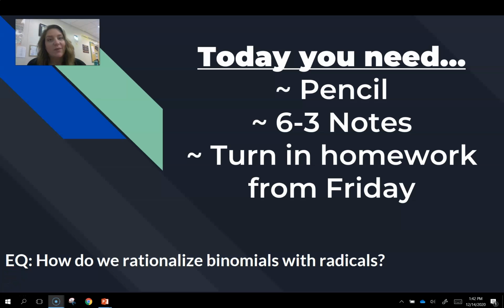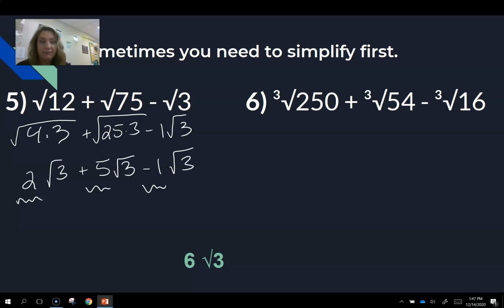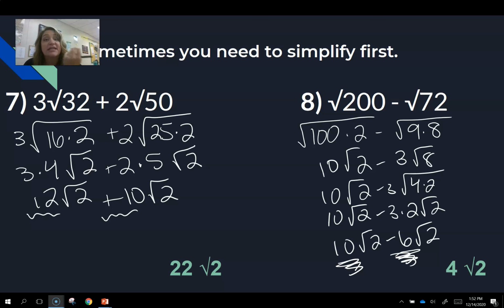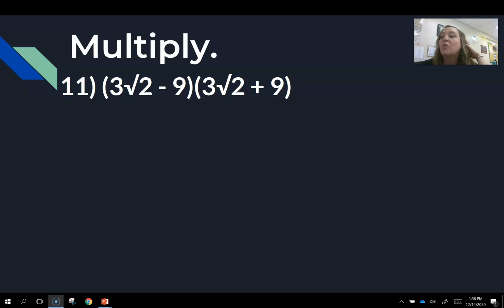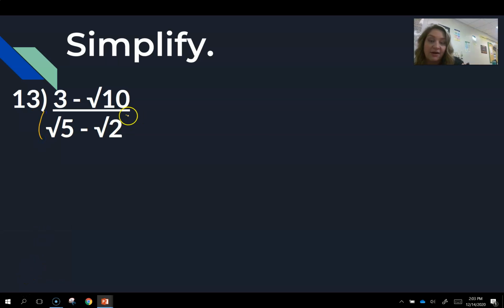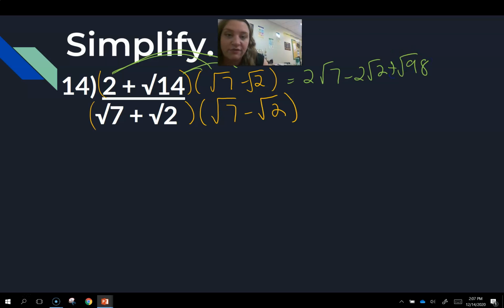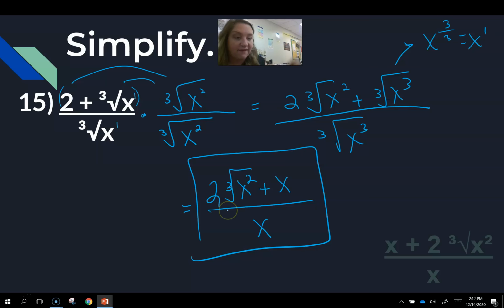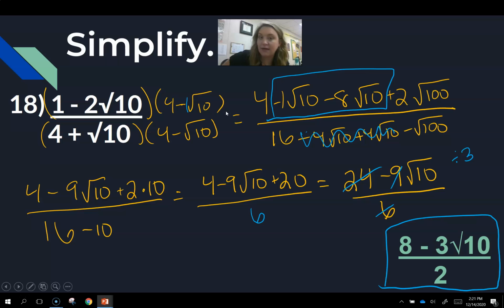Alg 2_Binomial Radicals